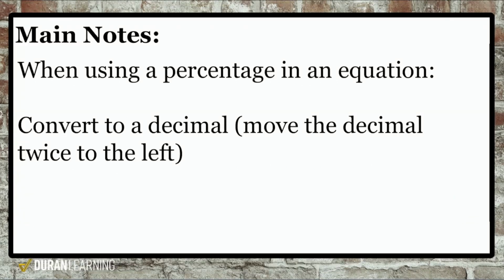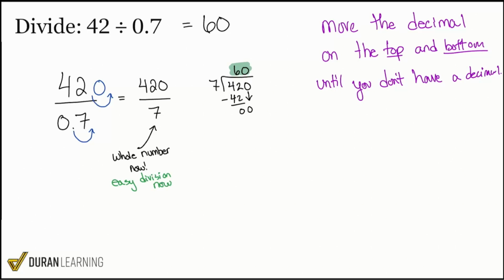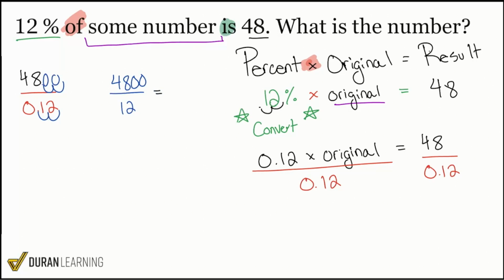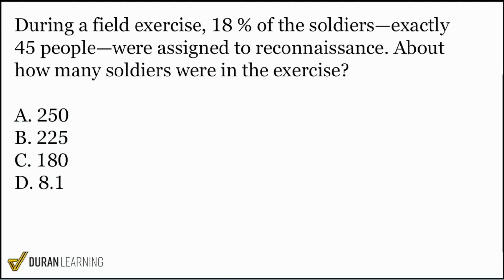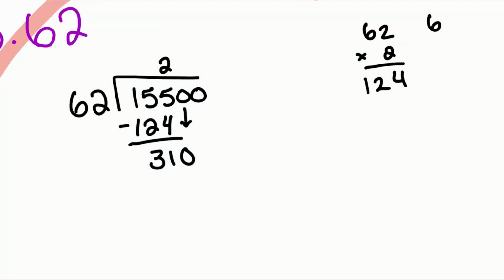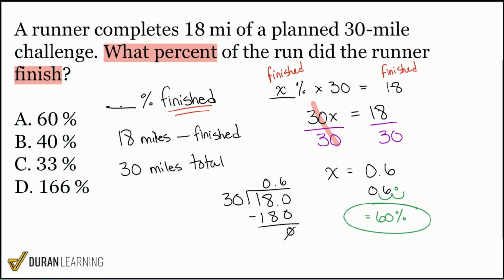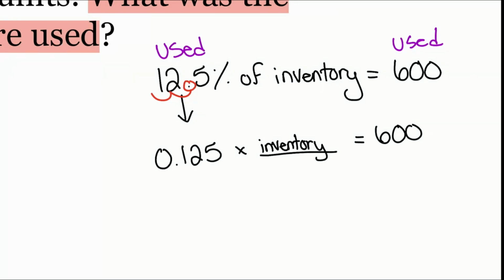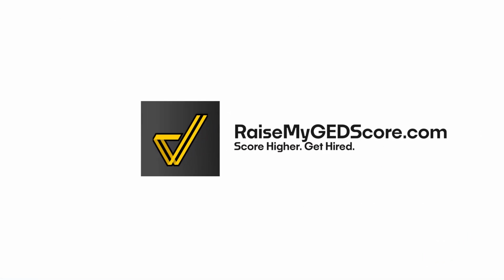ED Math: Solving Percentage Word Problems - Work Backwards & Divide Decimals!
Master percentage word problems in this comprehensive GED Math tutorial! Learn how to:
• Work backwards to find original amounts
• Convert percentages to decimals
• Solve complex division problems

Perfect for GED Math test preparation!
Whether you struggle with percentages or want to boost your math skills, this video breaks down tricky word problems step-by-step.